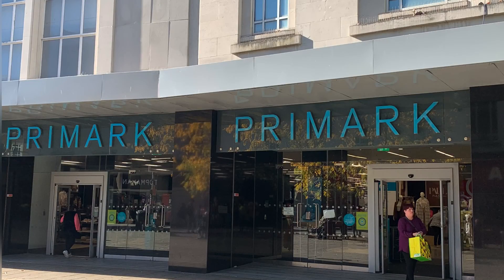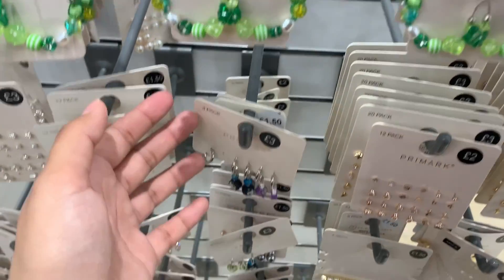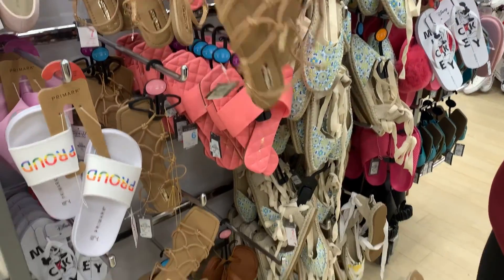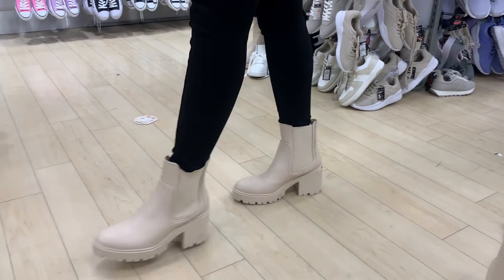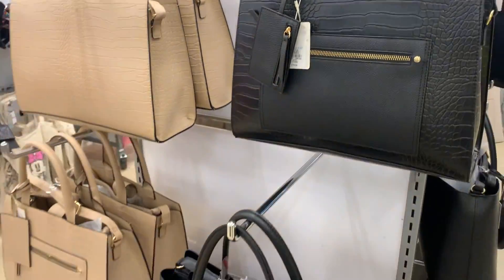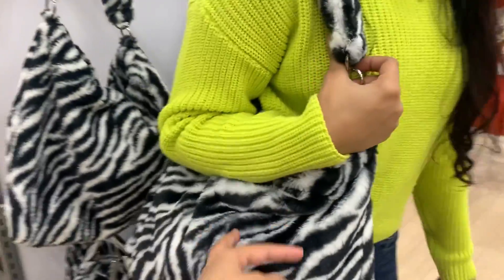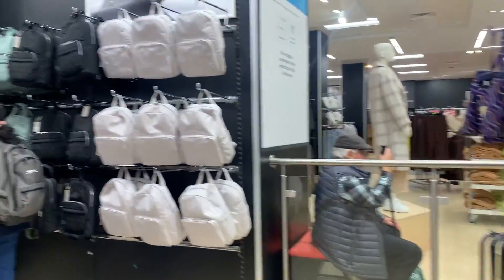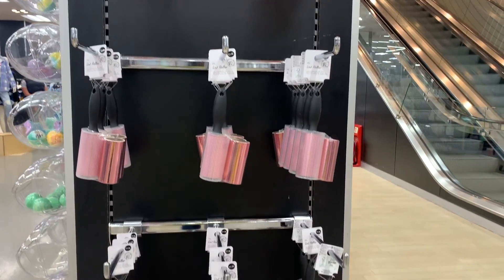Primark new collection November 2022